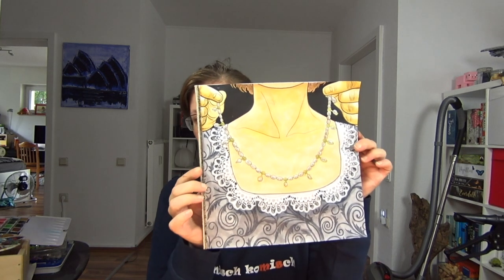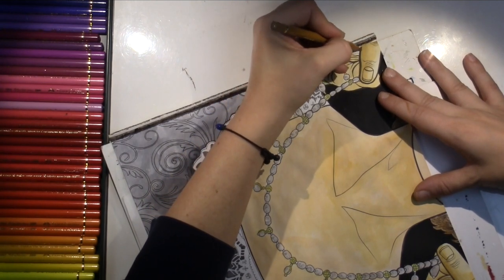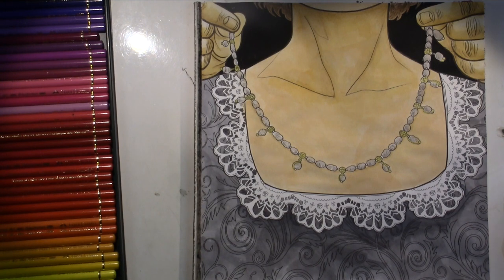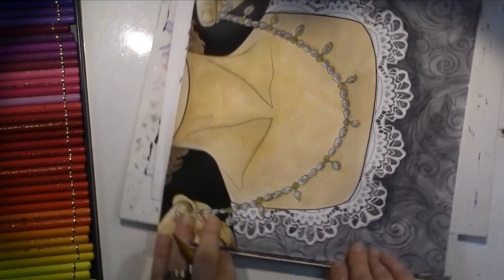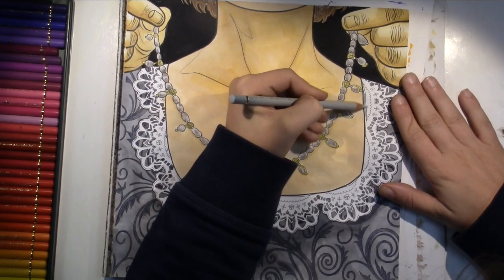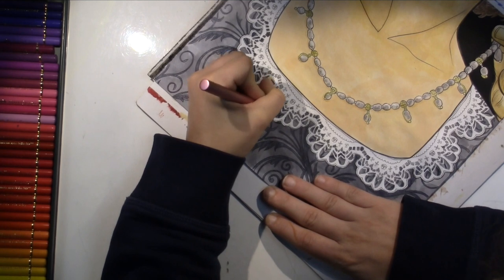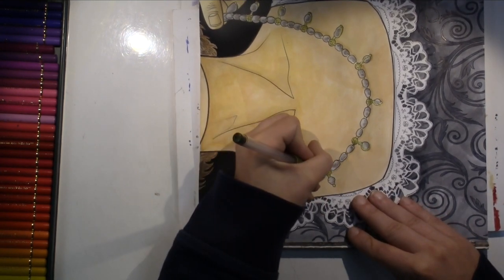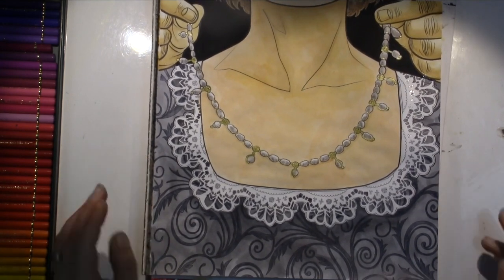Beyond The Lines - Scotch Pearls Part 2 (Outlander Colouring Book)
There is so much you can do with colours, so many emotions to convey, so easy to produce depth, distance and lighting. With the help of colouring books I show you how I work with colours in different media.